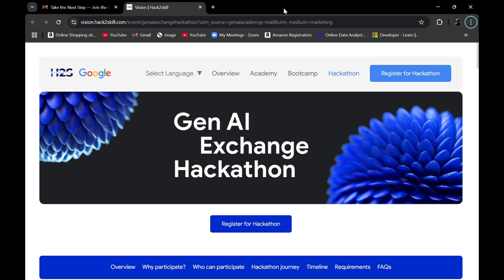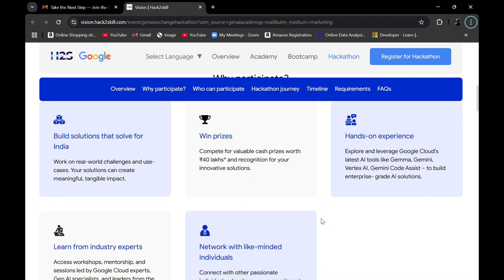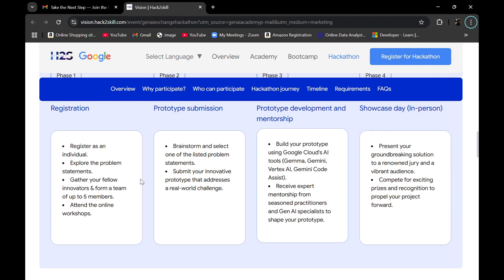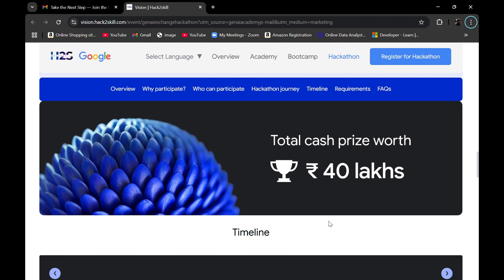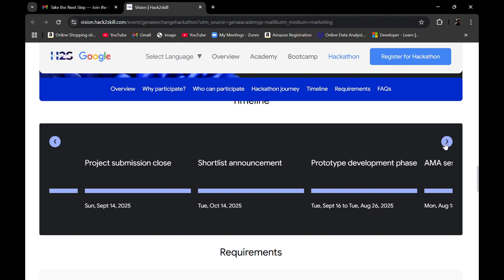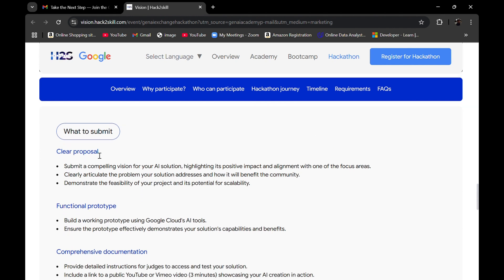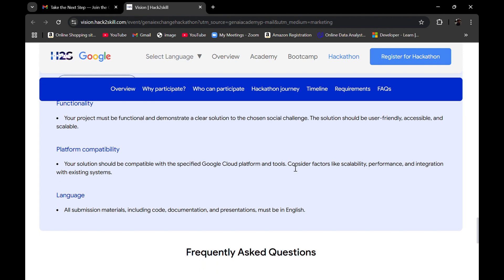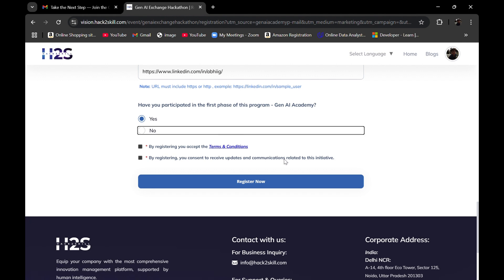🚀 Gen AI Exchange Hackathon 2025 – Everything You Need to Know + How to Apply!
Welcome to the ultimate guide to the Gen AI Exchange Hackathon 2025!
In this video, I break down everything you need to know about this exciting AI-powered hackathon – from registration, eligibility, team formation, to what makes your project stand out and win!

Whether you're a developer, designer, student, or startup enthusiast – this hackathon is your gateway into the world of Generative AI innovation.